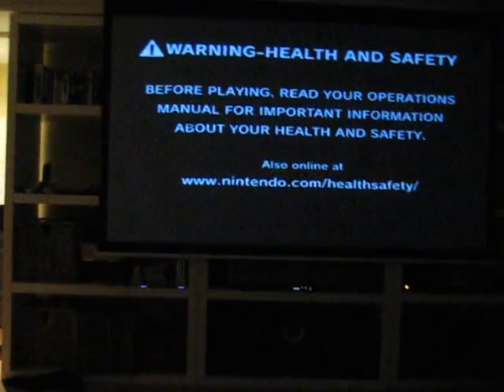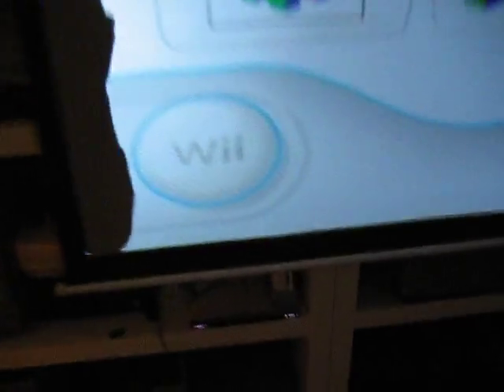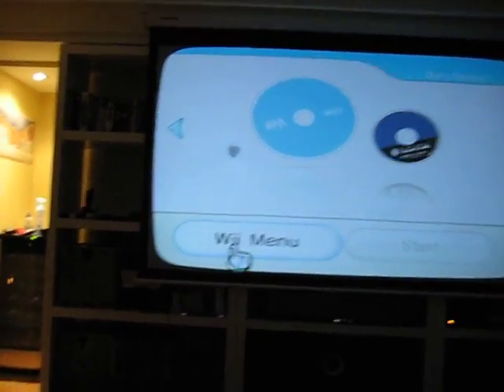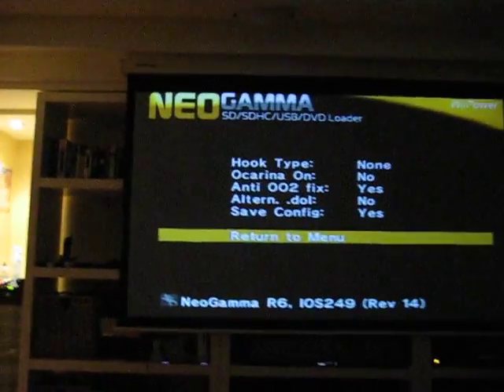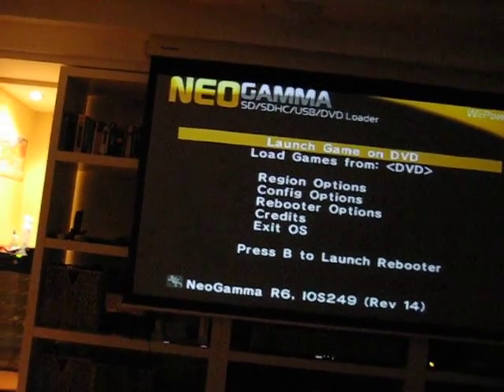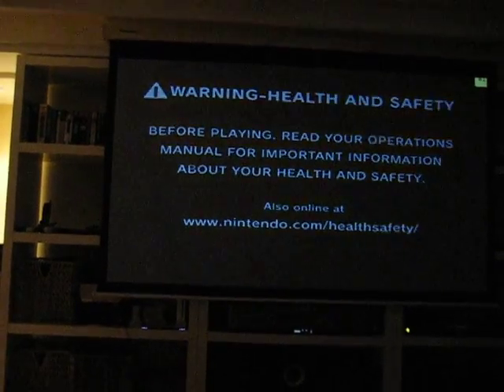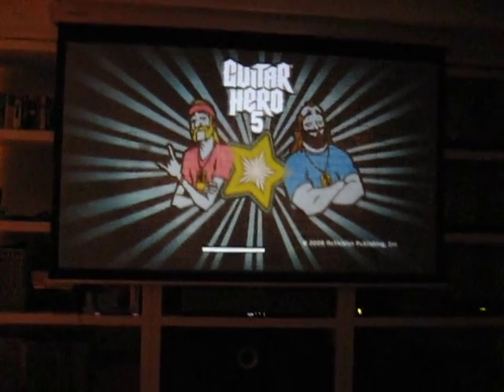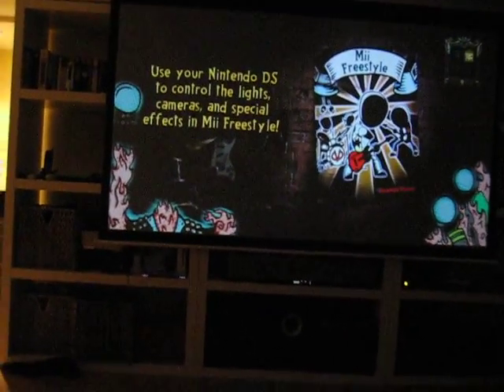Guitar Hero 5 Fix(Neo Gamma)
help me get better quality videos by downlaoding this please! just delete it after its installed **EDIT** I dont use neo gamma anymore, I use uloader with the 2 programs you need to make it work.(can be found on wiiso.com-msg if you cant find it)** Many people would get a black screen when trying to load GH5 from backup channel or neo gamma, you can't load it from their, you have to load it from disc channel. and also download a couple of programs